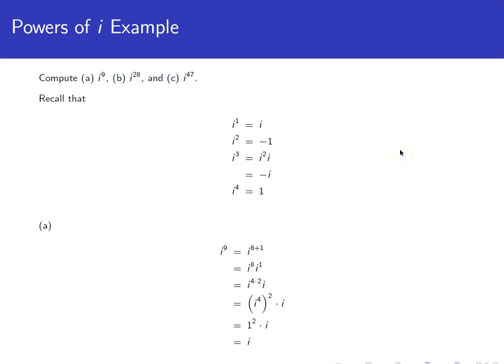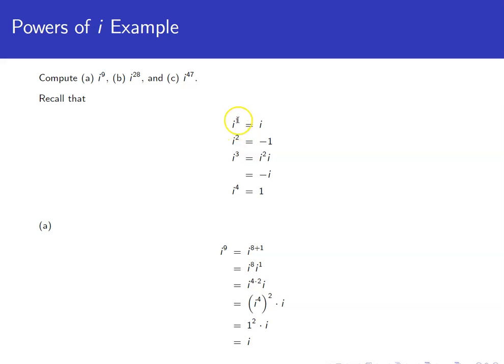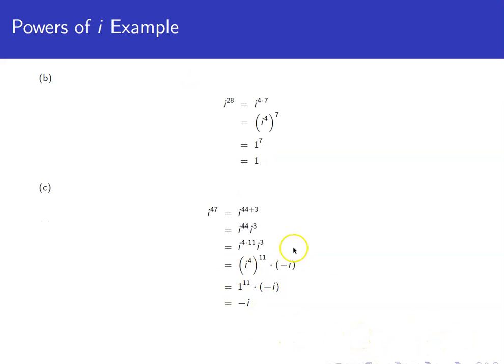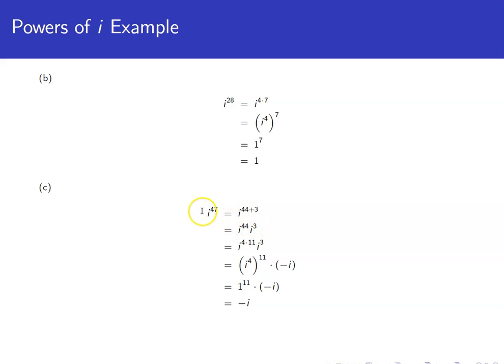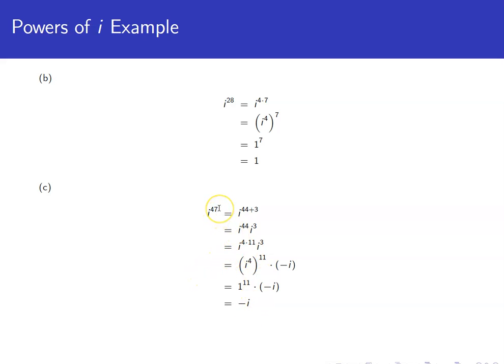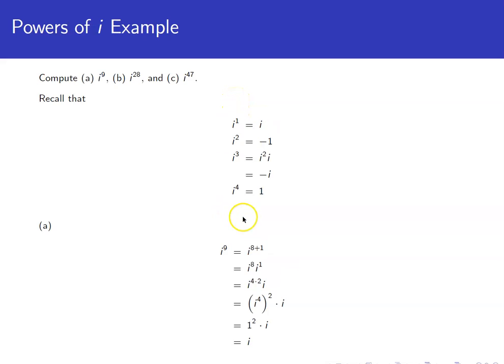Powers of i Example